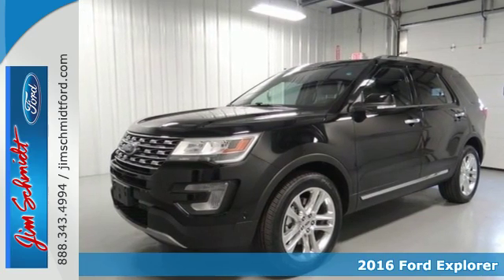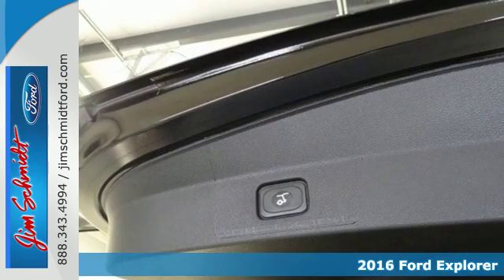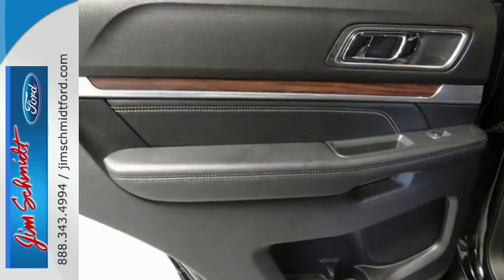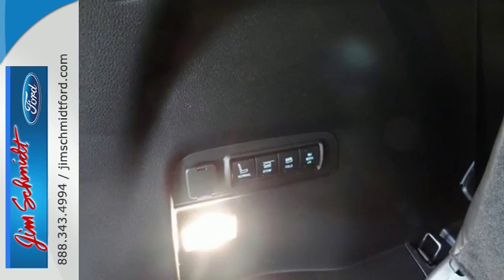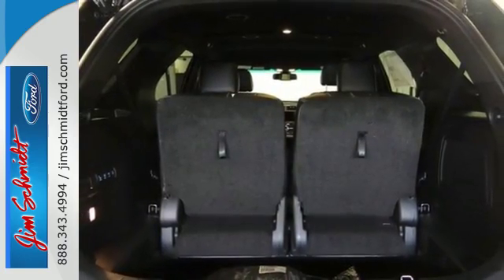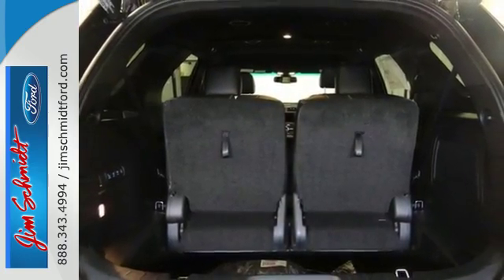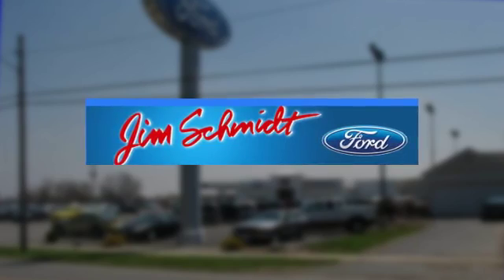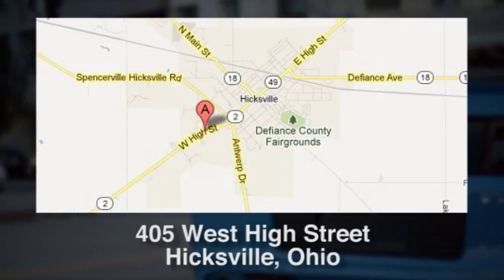New 2016 Ford Explorer Fort Wayne IN DeRange, OH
Year: 2016
Make: Ford
Model: Explorer
Trim: XLT
Engine: 2.3L I4
Transmission: 6-Speed Automatic with Select-Shift
Color: Red
Stock #: FT16274
VIN: 1FM5K7DH1GGD12348
 Price includes: $500 - EcoBoost BONUS Cash. Exp. 07/05, $950 - RETAIL Customer Cash. Exp. 07/05

Address:
405 W High St